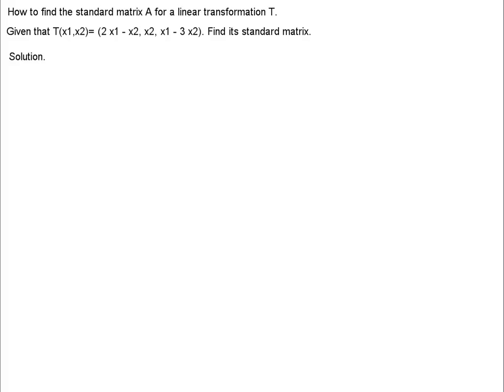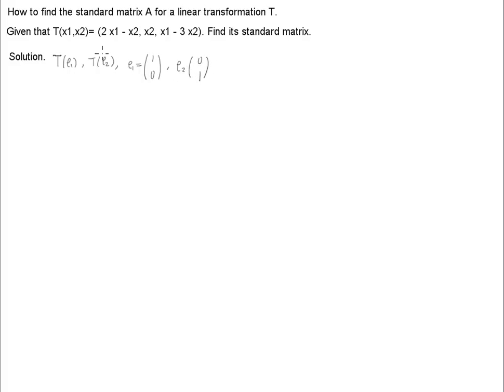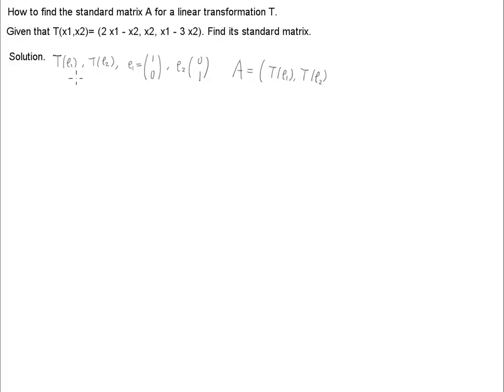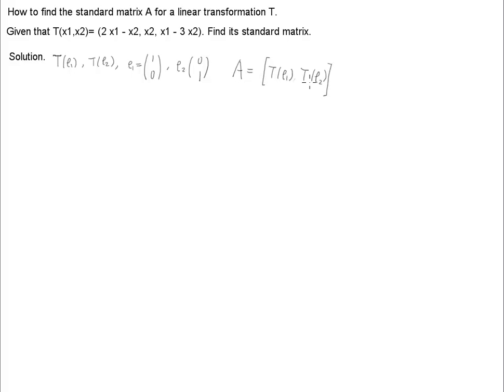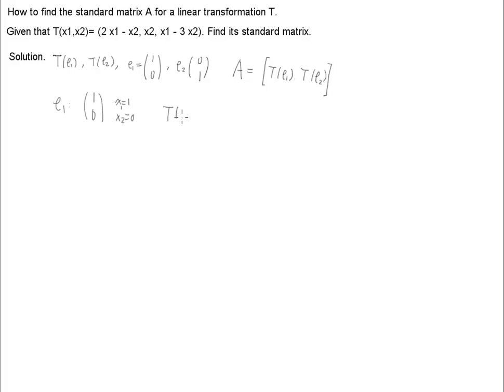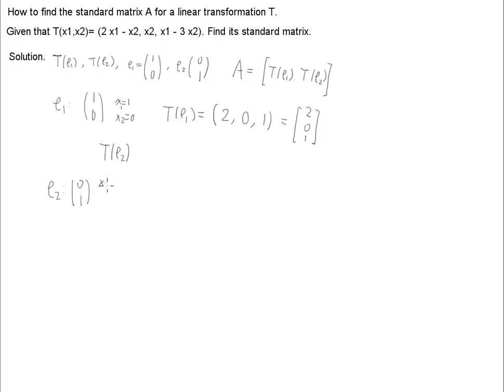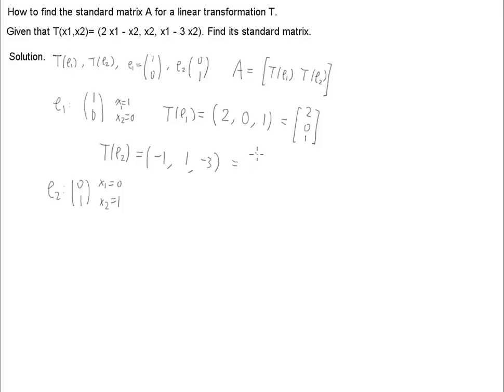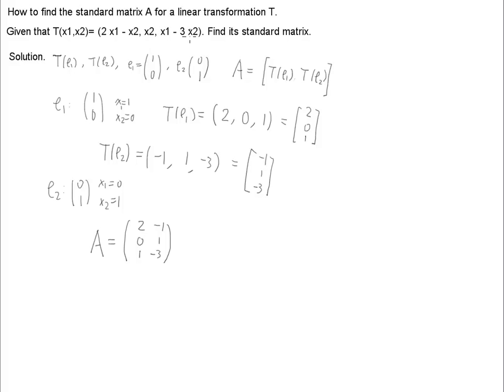standard matrix 1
How to find the standard matrix for a linear transformation.